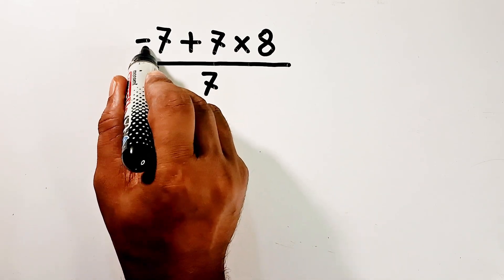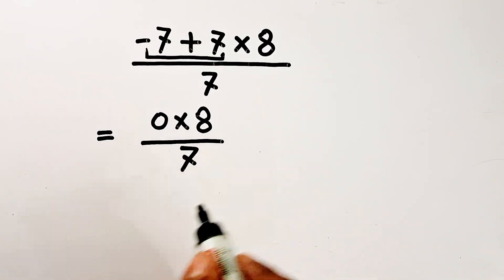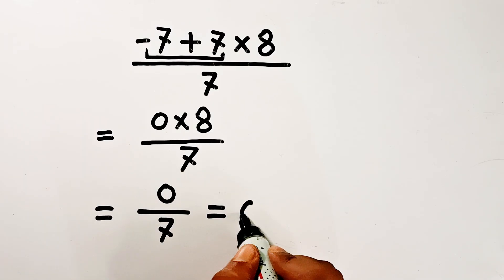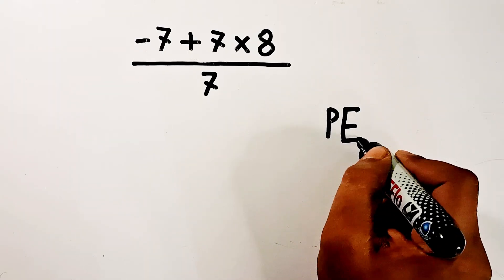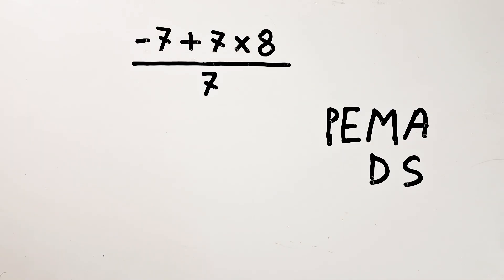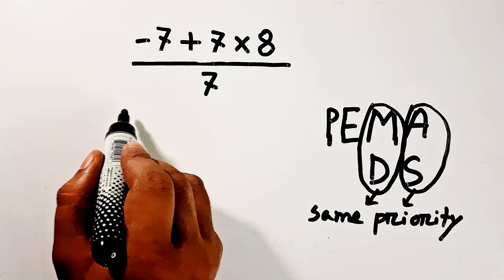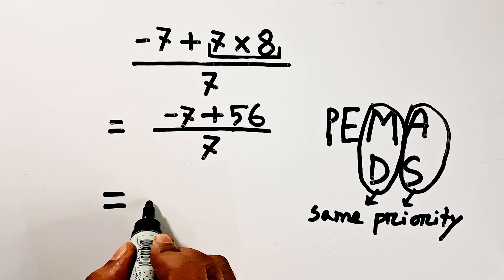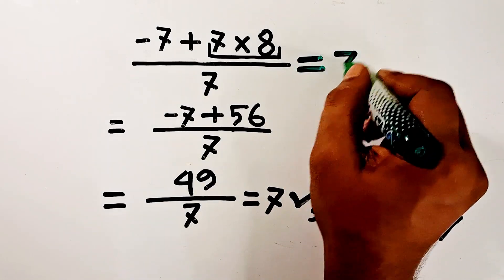Why This Simple Math Question Stumps So Many! 😱🤔 (-7+7×8)÷7=?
Why This Simple Math Question Stumps So Many! 😱🤔
Simplify math expressions fast using BODMAS or PEMDAS! Learn the order of operations, easy arithmetic simplification tricks, and common math mistakes students make. This math tutorial for beginners will boost your problem-solving speed and confidence in exams.

Welcome to MathBrother, your trusted source for mastering math through clear, engaging, and practical lessons.

In this video, we break down brackets, exponents, division, multiplication, addition, and subtraction—showing exactly how they work together to solve math expressions correctly.

Most people get this simple question wrong — can you solve it before I do? 😎
Whether you’re preparing for school exams, aptitude tests, or just love math challenges, this video makes learning fun and easy.

🎯 Perfect for learners in:
🇧🇩 Bangladesh | 🇮🇳 India | 🇺🇸 USA | 🇬🇧 UK | 🇨🇦 Canada | 🇯🇵 Japan | 🇰🇷 South Korea | 🇩🇪 Germany | 🇦🇺 Australia | 🇧🇷 Brazil

📚 You’ll learn through fun examples like:
✅ Most people get this simple math question wrong
✅ Only 1% can solve this arithmetic puzzle
✅ This equation stumps everyone — can you solve it?
✅ This simple mistake fools millions
✅ This math problem looks easy… until you try it

🎯 Topics Covered:
-- Arithmetic Simplification
-- Order of Operations (BODMAS/PEMDAS)
-- Common Math Mistakes
-- Easy Math Tricks for Beginners